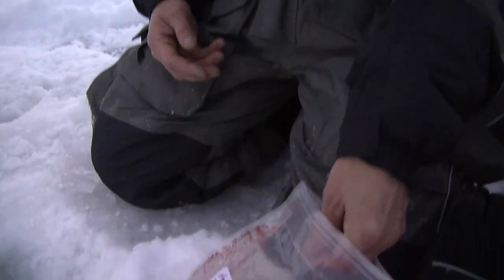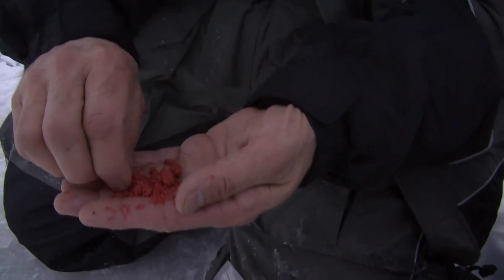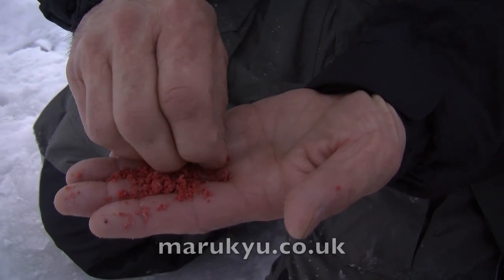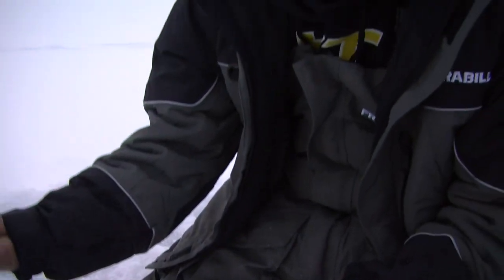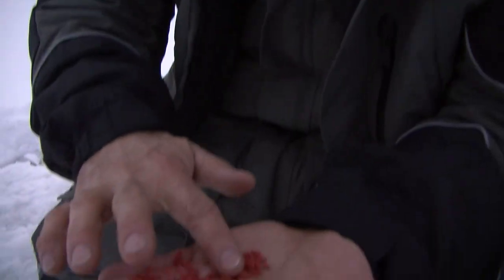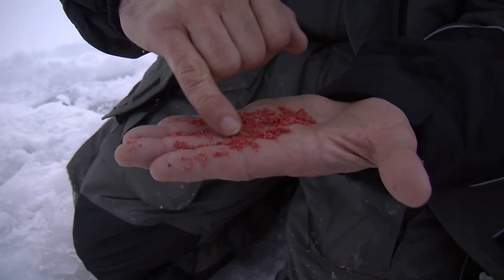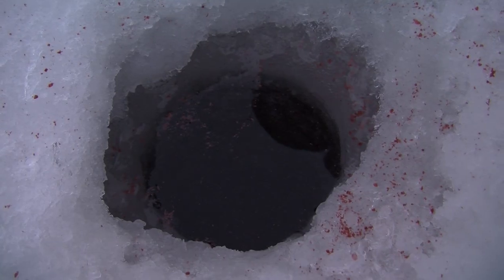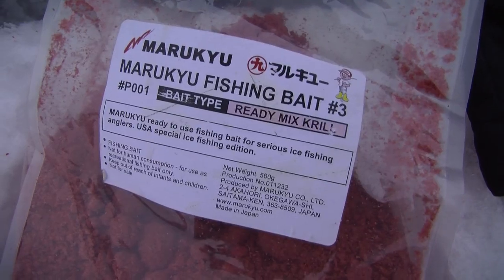Ground Bait for Ice Fishing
This video is about ground bait when ice fishing.